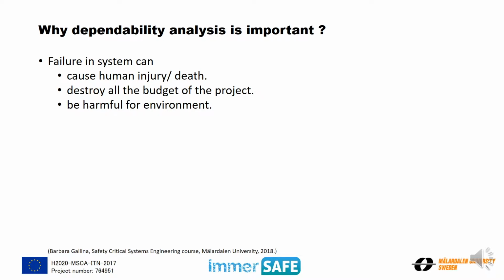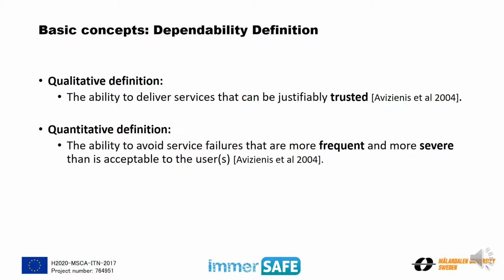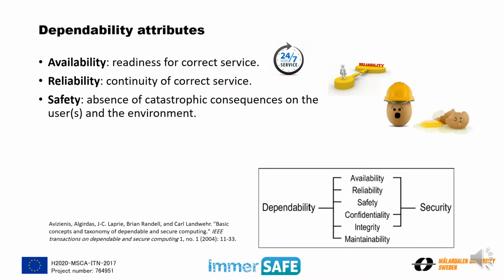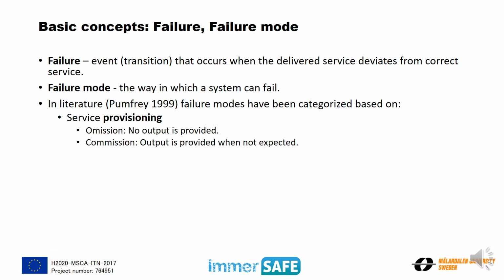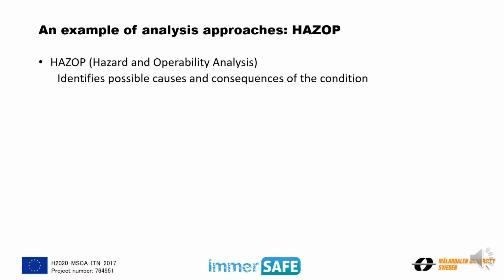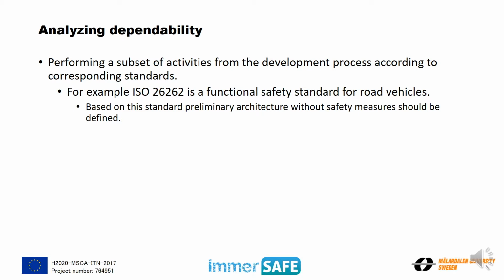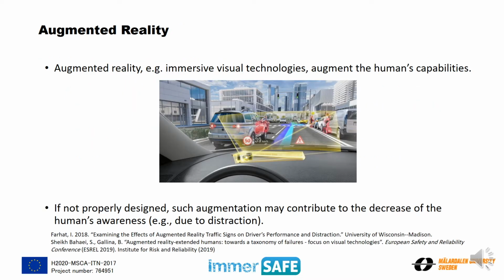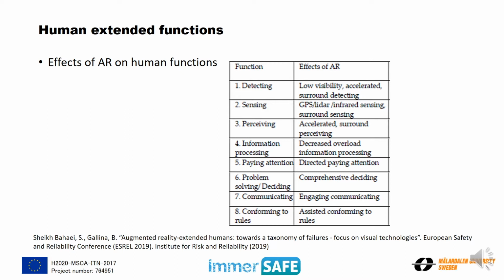Augmented reality safety issues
Science Slam by Soheila Sheik in the ImmerSAFE project.